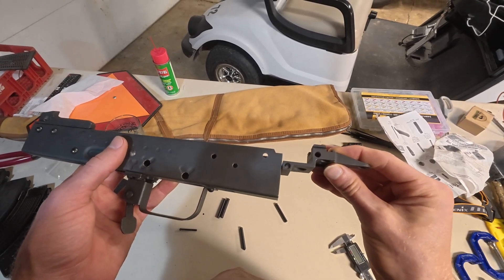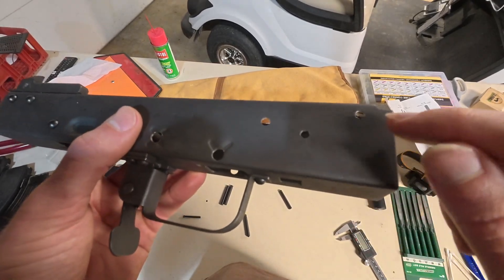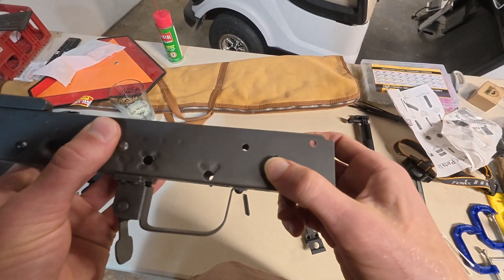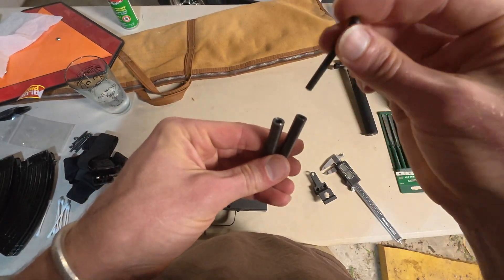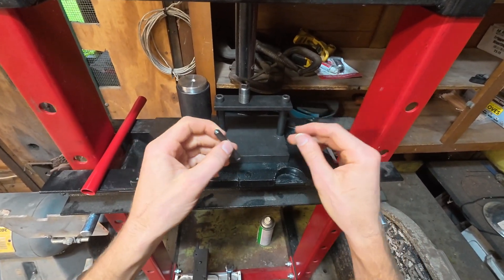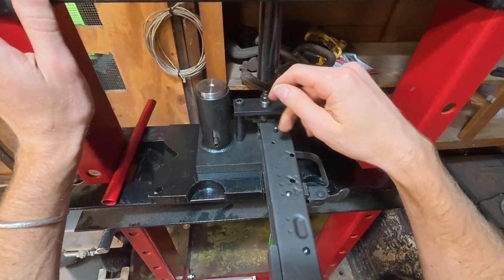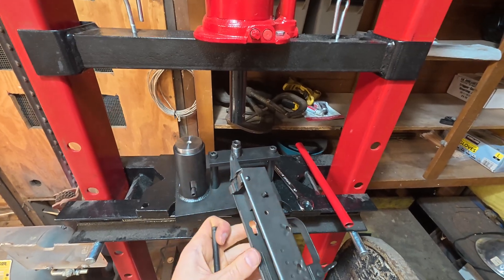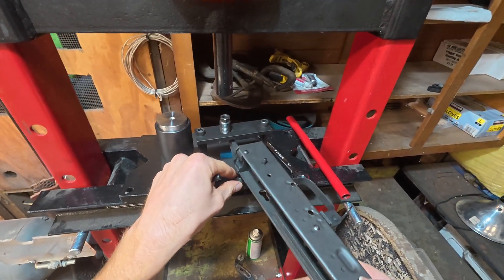How to build AKM series: Riveting Rear Trunnion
(EPISODE 7)

If you plan on riveting on a scope rail, only press in the rear rivet on the rear trunnion and leave the front rivet free. There is also an AK master mount available that uses up the hammer and trigger pin holes so no riveting is required if you want to go that route instead.

Bitcoin: 3NWtjLE1nNxFZENMsVzz8iUjmHX3BDNXc8